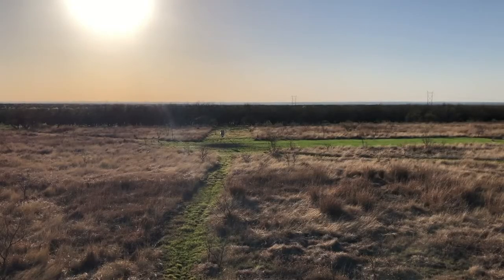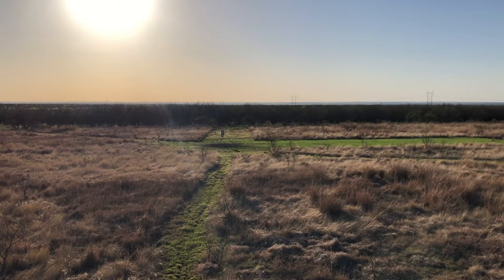Haskell County Hog Hunt.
This was a fun hunt!! The hogs were on a major consistent pattern but what made this hunt so special is I made the kill shot with my dads 30.06. He gave it to me , as he is now not physically able to hunt anymore.